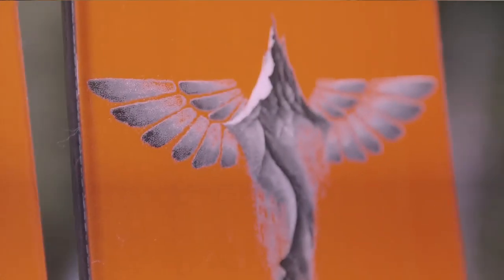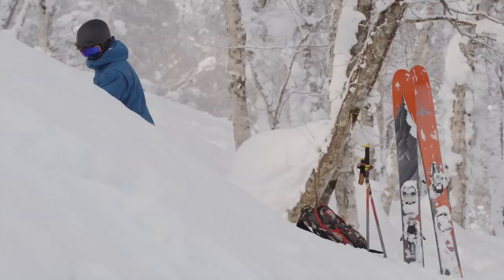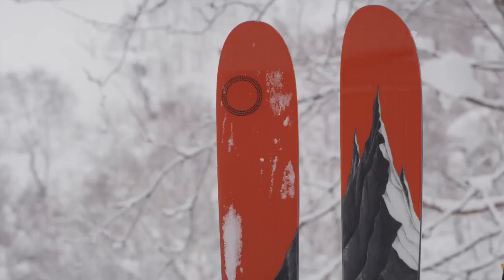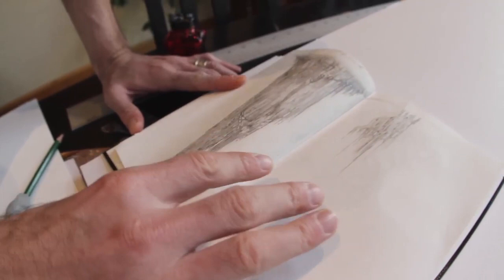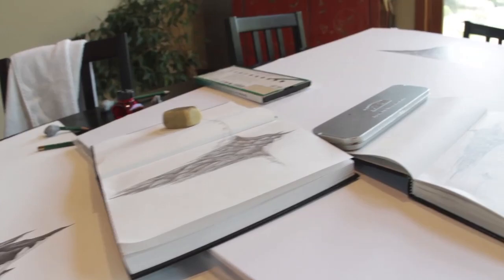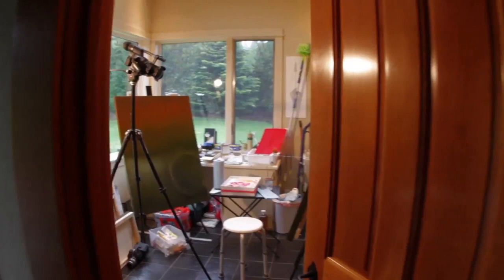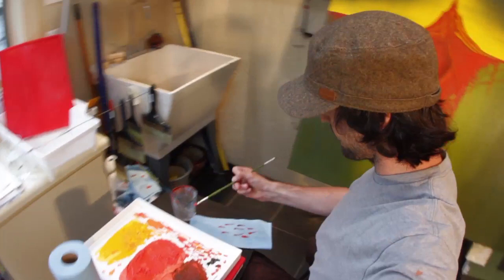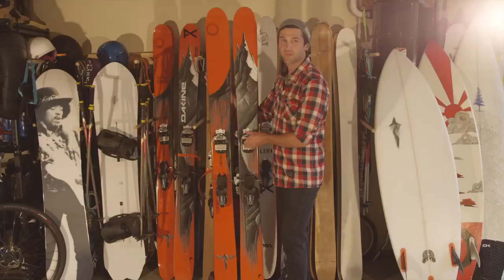Line Skis x Eric Pollard Art Collection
and also check out the Sir Francis Bacon & Mr. Pollard's Opus

Eric Pollard is an artist, film maker, visionary ski designer and oh yea .. an amazing professional skier and has been with Line Skis for over 15 years. Learn the details of what goes into the graphics of his award winning skis.